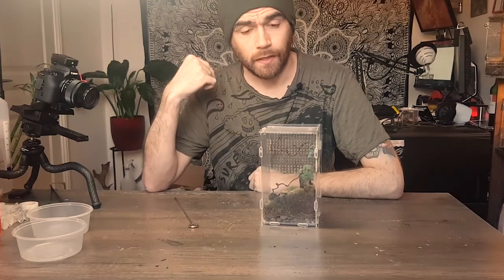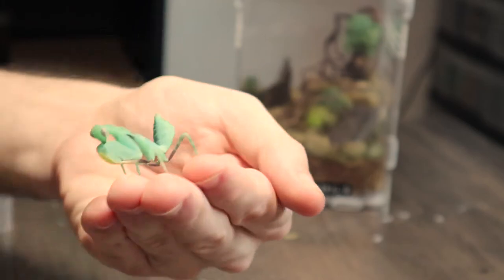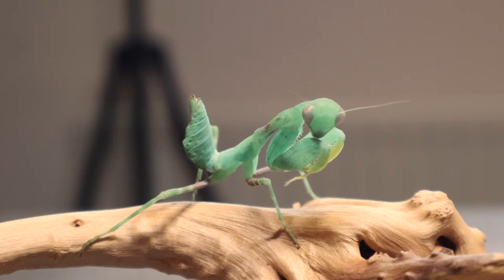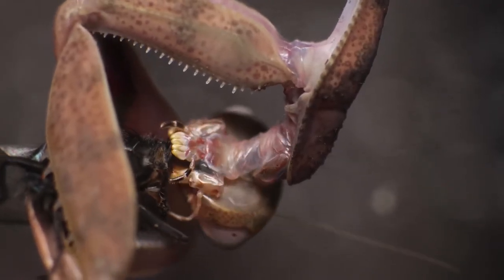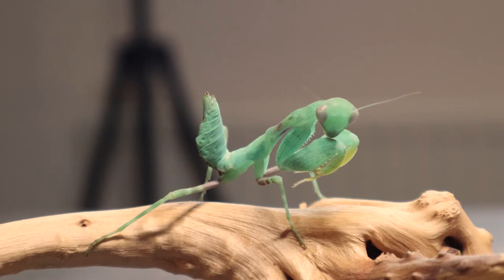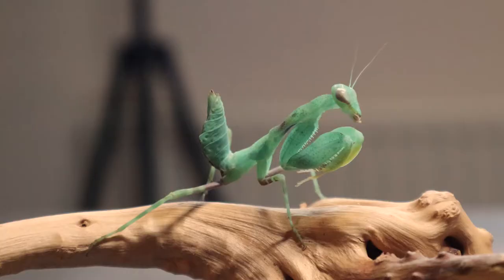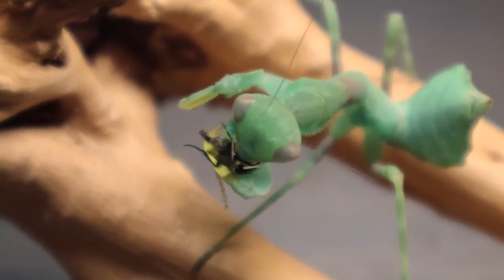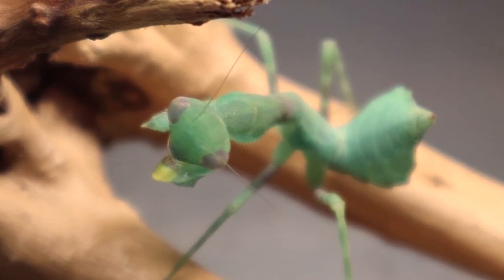Husbandry and facts about the Cilnia humeralis (Wide-armed mantis) [HUSBANDRY]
This video takes an in depth look into a less common species, Cilnia humeralis or Wide-Armed Mantis. We explore some husbandry suggestions and ideal living conditions as well as some insights into this captivating mantis

Species Featured:
Cilnia humeralis

BTC: bc1ql2rwykayumgkc7uvsn4pcn6zu86vne0n0zx364
ETH: 0x23eC961793b8CDdE18d54f19C7f9dAC2588C6487
XRP: rUacEgB2nbzsNirFSBpEzENMf9sEGjRAzf